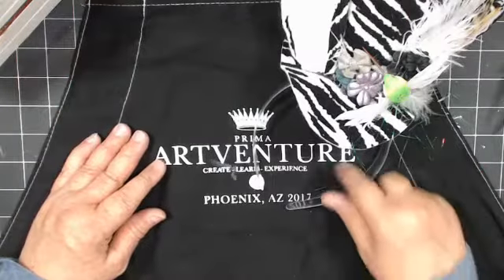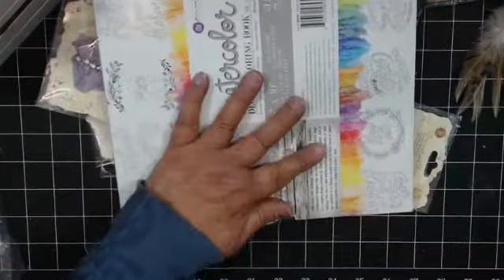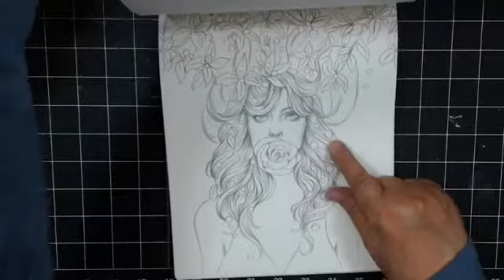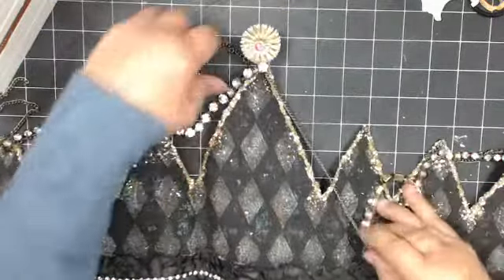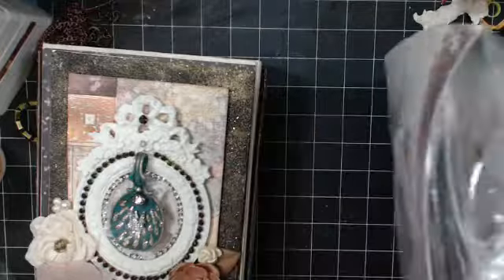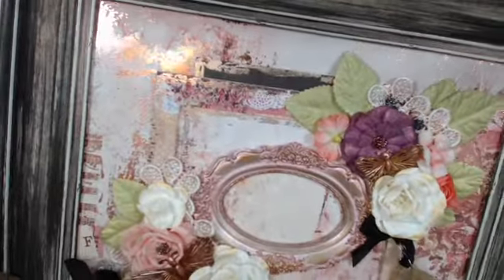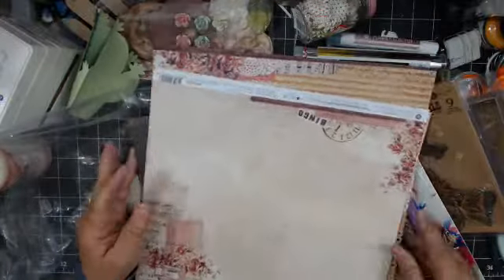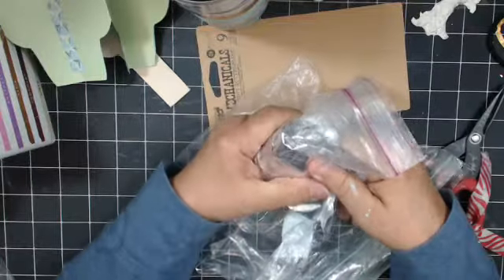PRIMA ART VENTURE 2017~PHOENIX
Shared the classes which were awesome and forgot to show Miranda's cute little pig we did.  So, sorry!
Love Art Venture they are the best!